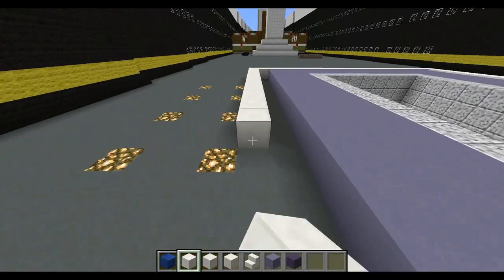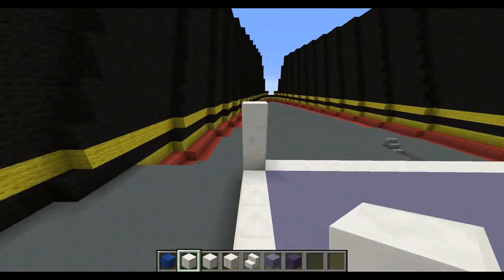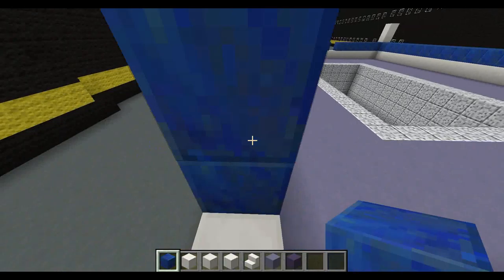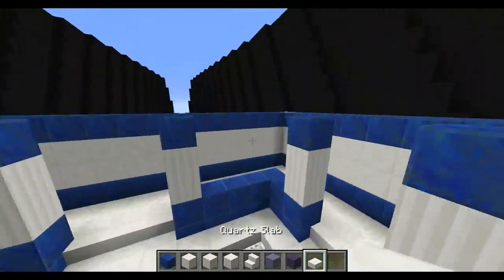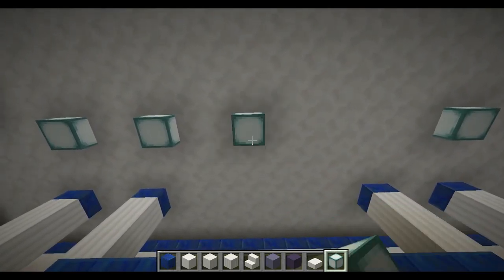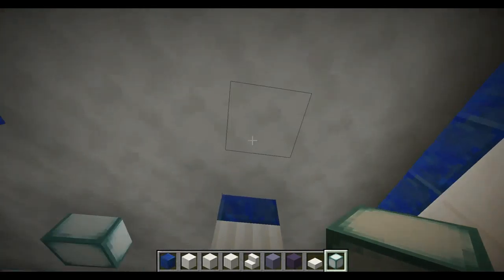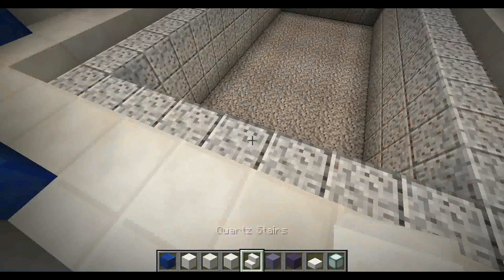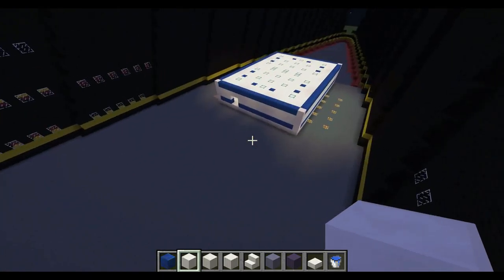Building An Ocean Liner Ep19 Second Pool!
BobbyWolfey here and today we are here to build a second pool!

◄ Equipment ►
Hero+ GoPro
audio-technica microphone